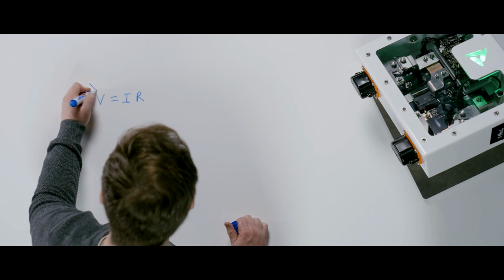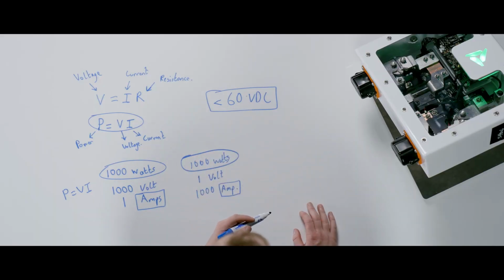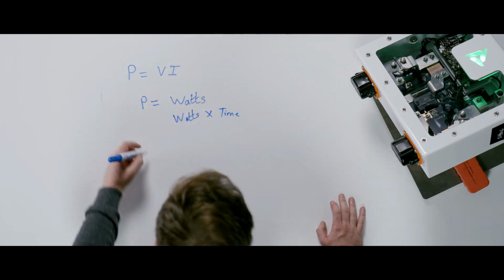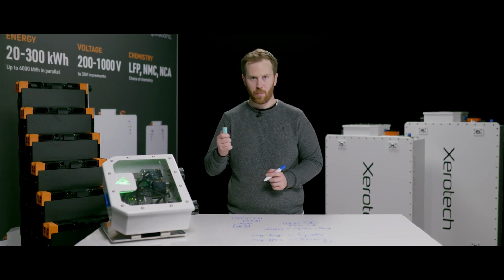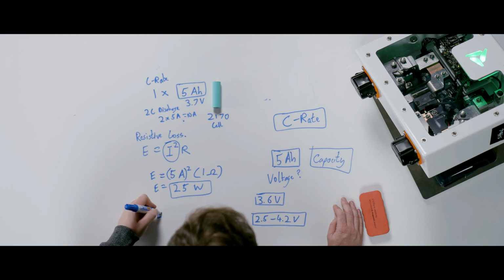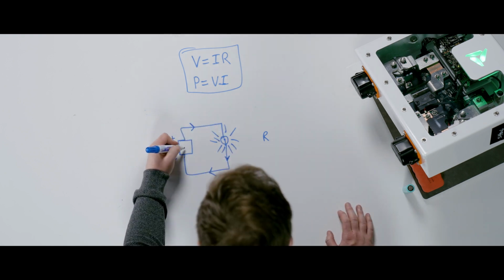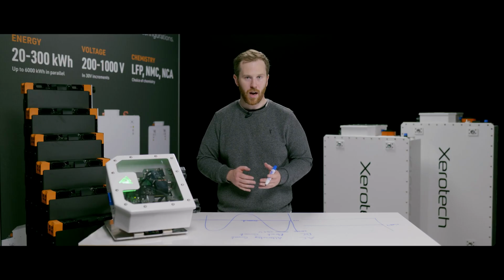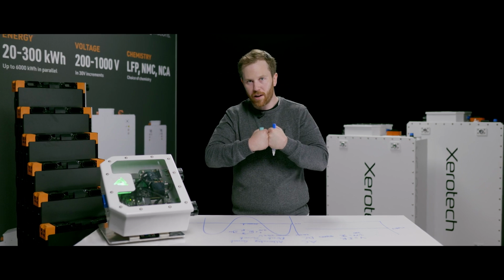XT Tech Talks EP1 The Basics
| Xerotech Historical Archive | 2 Nov 2023 |

Our series XT Tech Talks is an educational journey led by Xerotech CEO Dr. Barry Flannery across all things battery related. Starting from the most basic terminology, going all the way through to the multiple aspects of battery safety and thermal management.

Episode 1 deals with the basics, preparing you with all the knowledge you’ll need for future episodes.

00:00 - 00:47 Intro
00:47 - 01:17 V=IR
01:17 - 02:12 P=VI
02:12 - 03:43 Watts vs. Amps vs. Voltage
03:43 - 05:17 Low Voltage Directive
05:17 - 06:23 Why we use high Voltage
06:23 - 08:15 Heat generation (PI2R)
08:15 - 10:28 Battery Capacity
10:28 - 12:46 Energy and Capacity
12:46 - 14:47 C-Rates
14:47 - 18:10 Why do C-Rates matter
18:10 - 20:24 Powering a load (V=IR+P=VI)
20:24 - 27:24 AC vs. DC
27:24 - 27:39 Outro

About Xerotech
Xerotech is an award-winning battery technology company solving one of our generation’s most significant challenges: industrial electrification.
Driven by a shared vision of a fully electric future, our talented team is making an impact on a global scale, as Xerotech provides the first truly credible path to zero emissions and enables the electrification of machines that were previously too low volume to be economically electrified.
Our Hibernium® battery pack platform adapts to the bespoke needs of your vehicle or application. With Hibernium®, you can choose your desired or preferred energy content, operating voltage range, physical dimensions, and even battery cell chemistry.
There are no design or engineering costs, even for one-off prototyping projects making this solution one of the only viable options for low-volume, high-diversity projects.
The electrification of heavy-duty machinery is now available to every OEM and integrator.